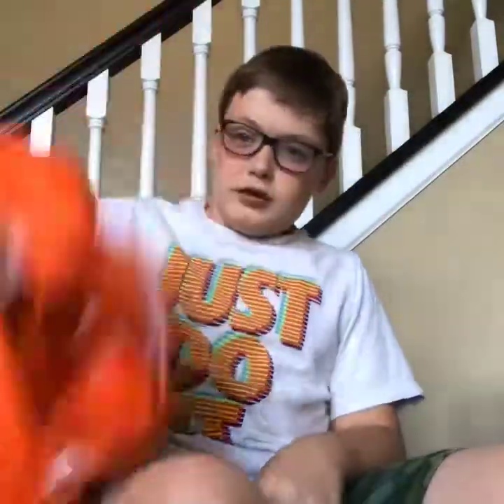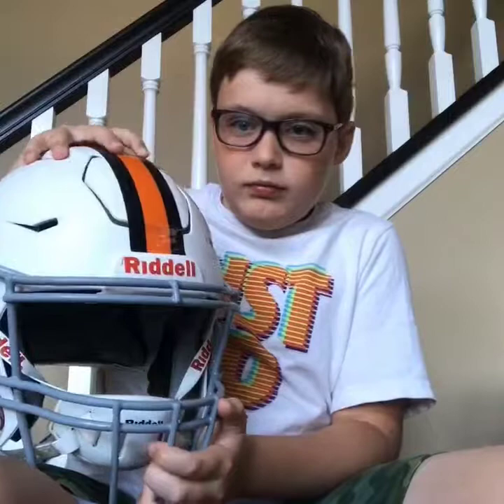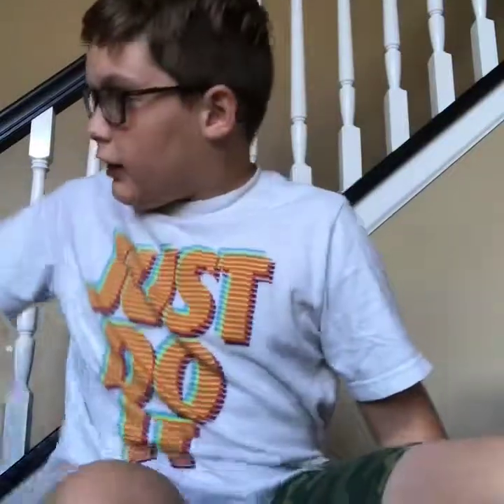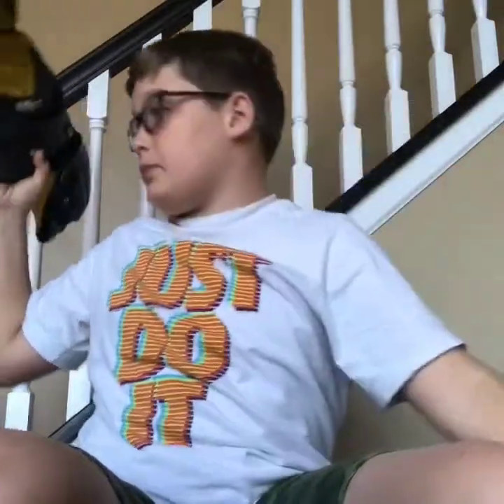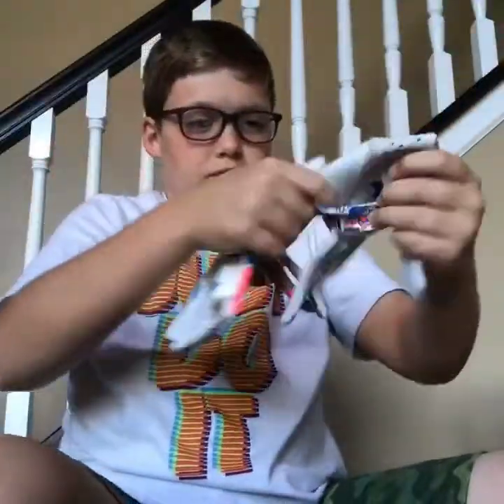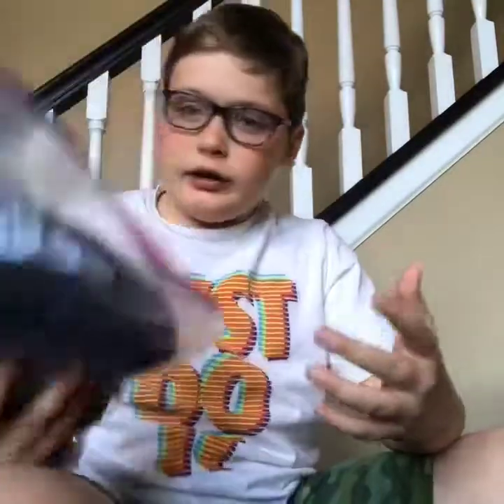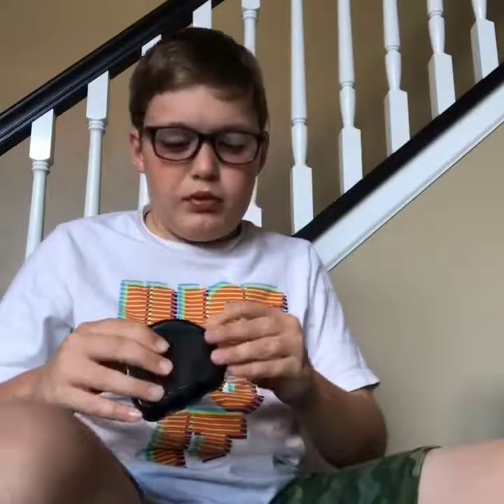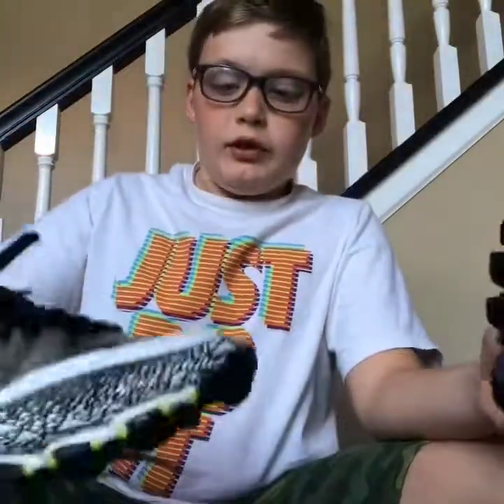My football bag!!